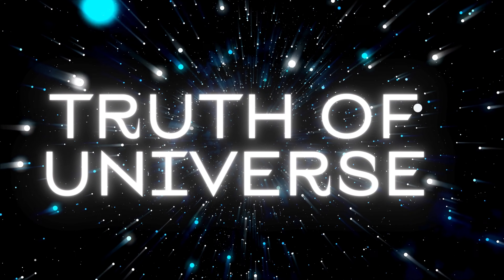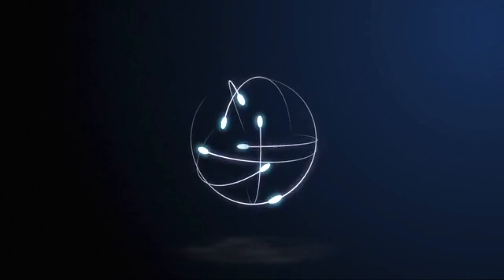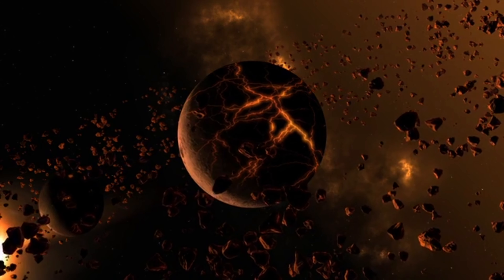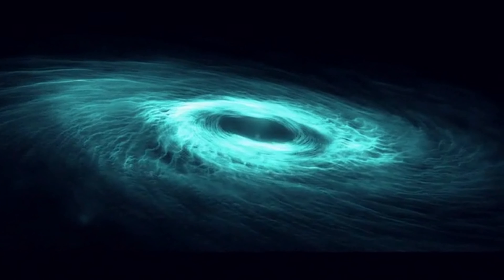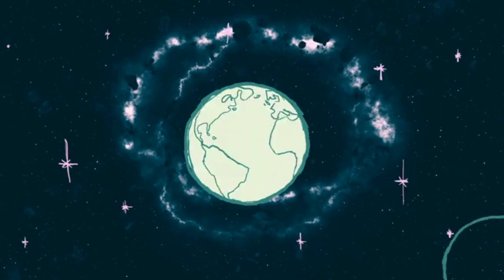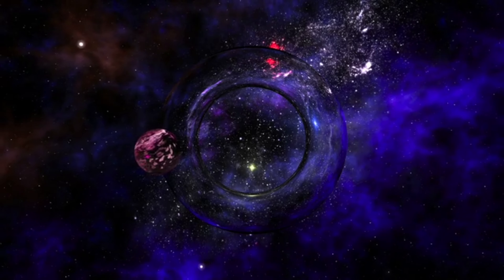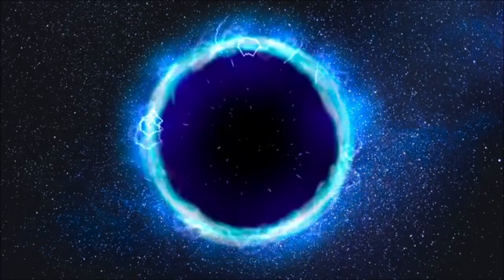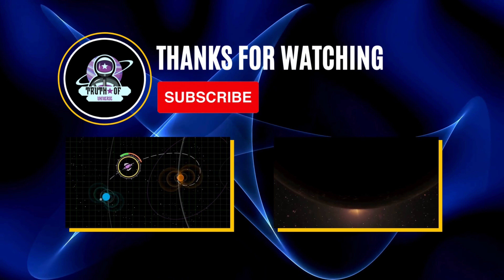The Top 10 Unsolved Cosmic Mysteries That'll Blow Your Mind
"Welcome back to Truth of Universe! Join us as we embark on a cosmic journey to explore the top 10 unsolved cosmic questions that continue to baffle scientists and astronomers. From the enigma of galactic cannibalism to the profound mystery of the multiverse theory, these questions challenge our understanding of the cosmos and inspire us to delve deeper into the unknown. Don’t miss out on this fascinating exploration of the universe’s biggest mysteries!